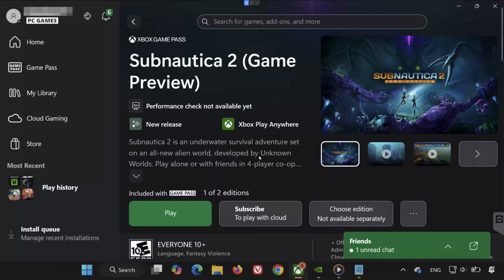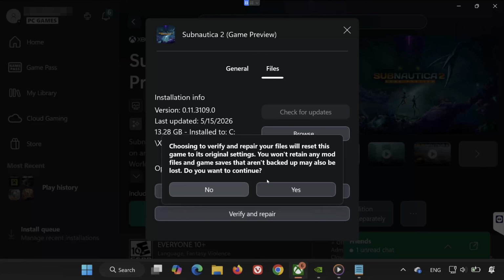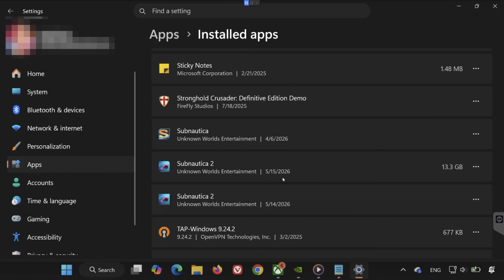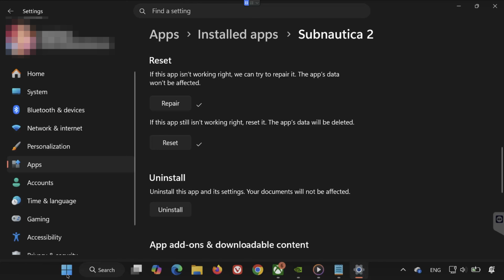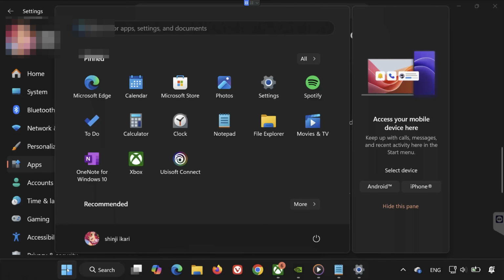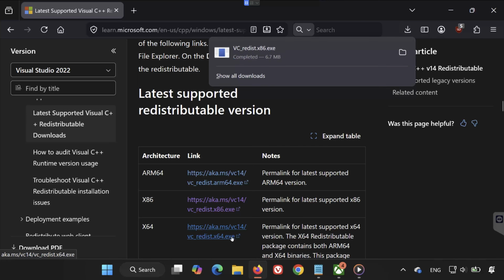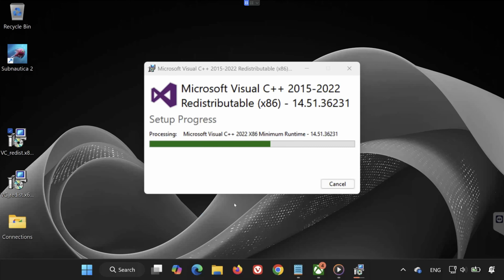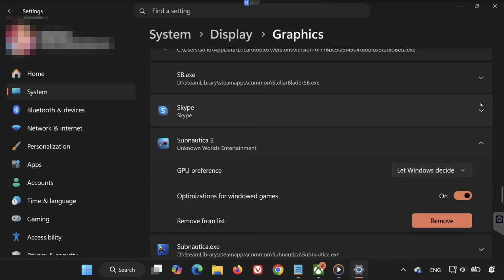Subnautica 2 Not Launching/Crashing/Not Loading/Black Screen (Xbox Game Pass PC) FIX🎮🔥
In this video, I’ll show you how to fix Subnautica 2 not launching on the Xbox App and Microsoft Store on Windows 11 and Windows 10.

If the game crashes, shows an error, or doesn’t open at all, the problem could be caused by corrupted game files, outdated drivers, damaged app data, or missing system components.

So in this tutorial, I’ll show you several methods to fix the problem.

Chapters:
0:00 - Intro
0:24 - Solution 1
1:08 - Solution 2
1:43 - Solution 3
2:01 - Solution 4
2:18 - Solution 5
3:04 - Solution 6
3:28 - Outro